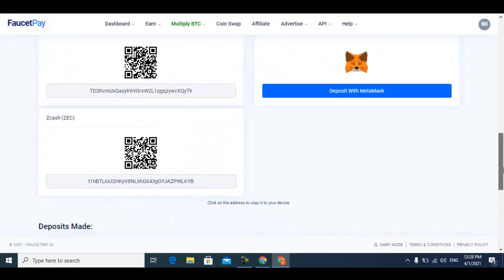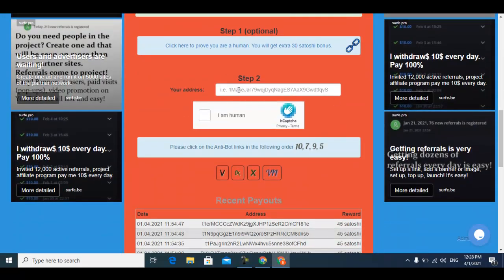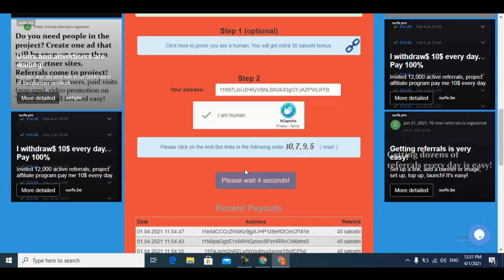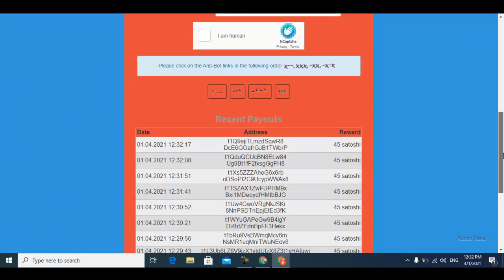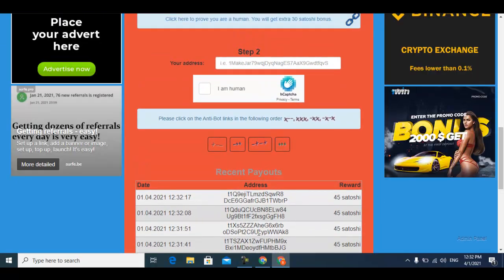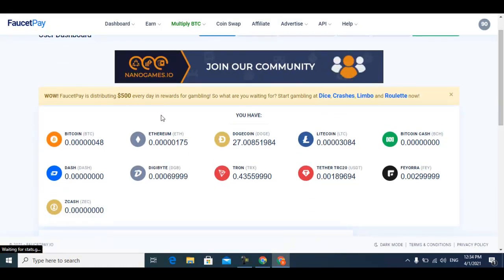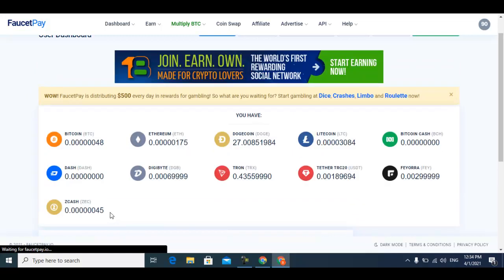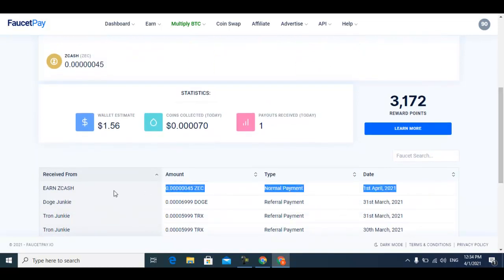Free Zcash Earning Instantly Pay on Faucetpay Clime every 1 Minutes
m.crypto.cryptocurrency.mining.bitcoin,dogecoin,litecoin,ripple,btc.eth,free
tutorial,bitooin,earn money.investing.cryptocurrencytrading.ethereum,earn
Ethdrain App
Ethdrain App Withdraw proof
Btcrewardy